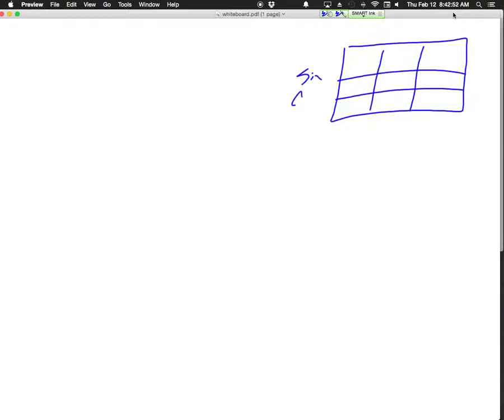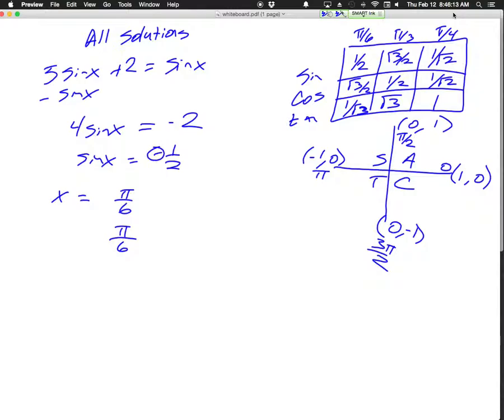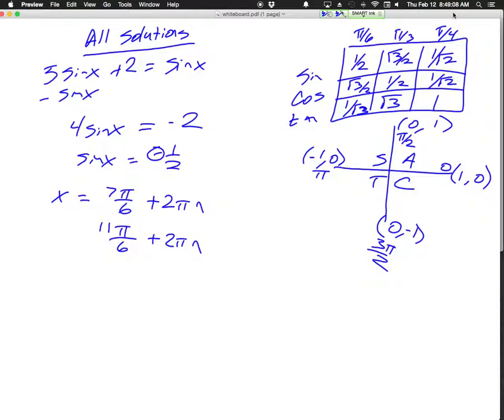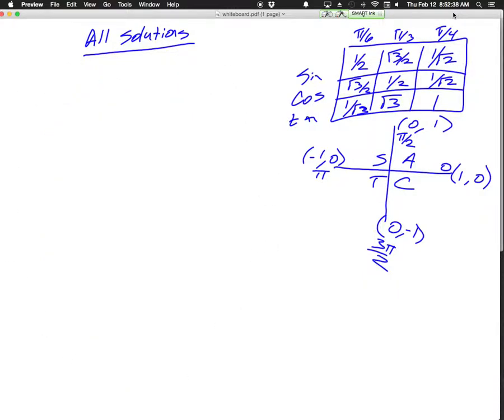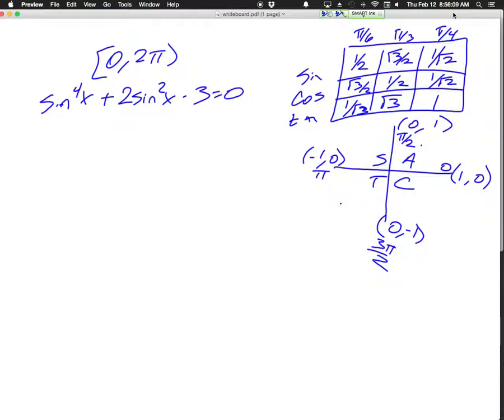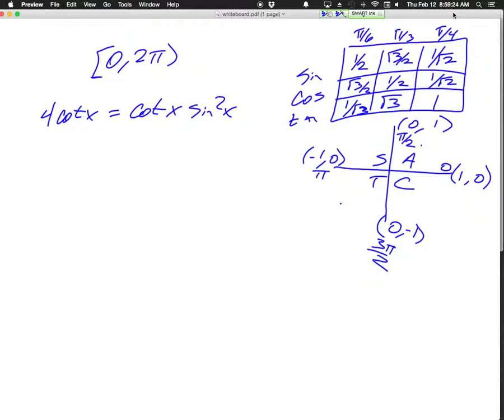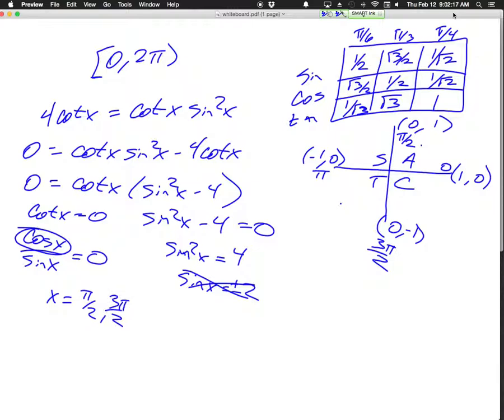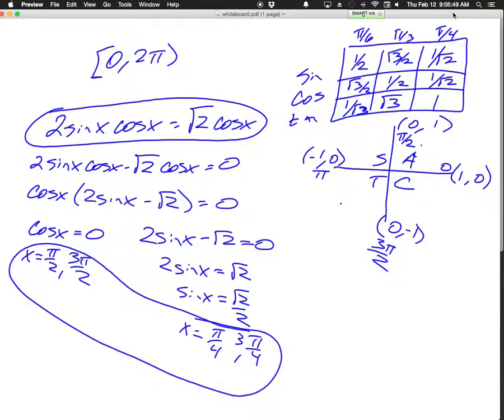Solving trig equations - Unit 7 Video 4